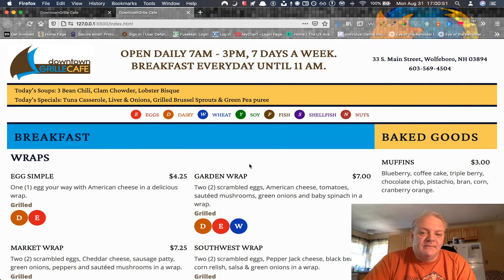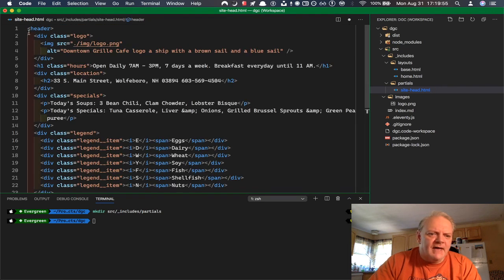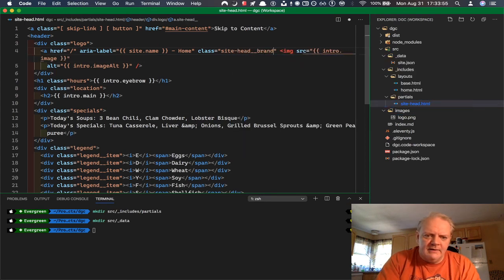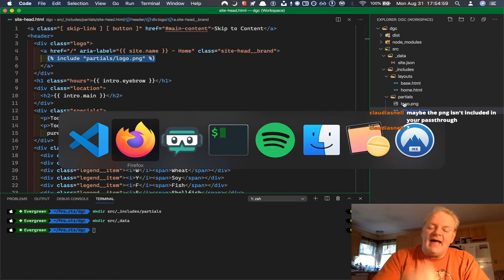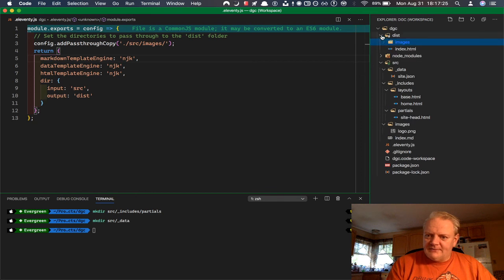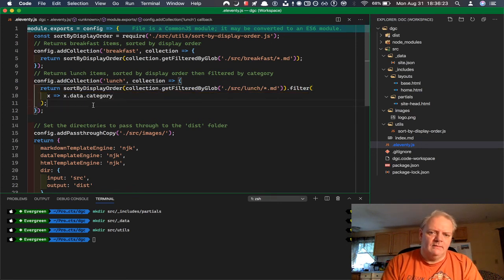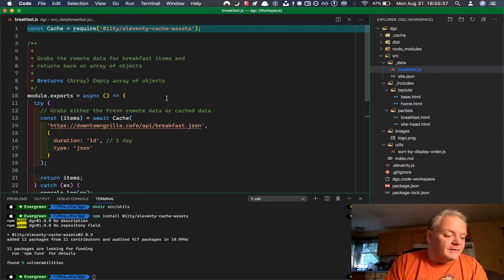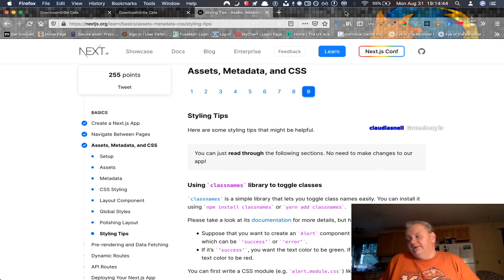Front End Nerdery: Eleventy Project - DowntownGrille Cafe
A project for a restaurant website using Eleventy as the static site generator. This was early on into the project, getting everything all set up and ready to go.